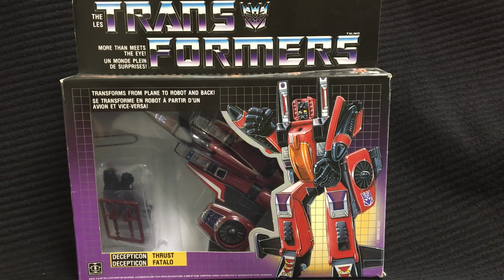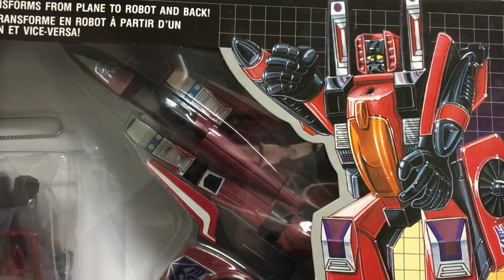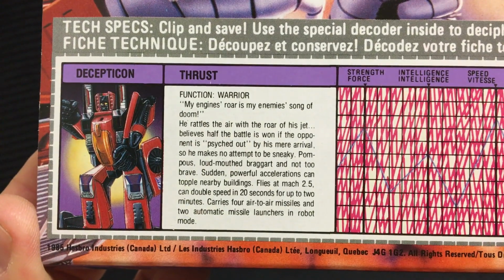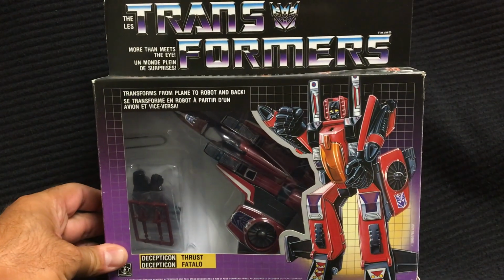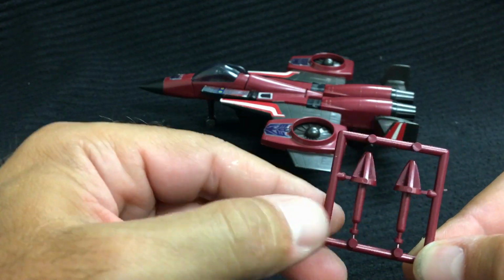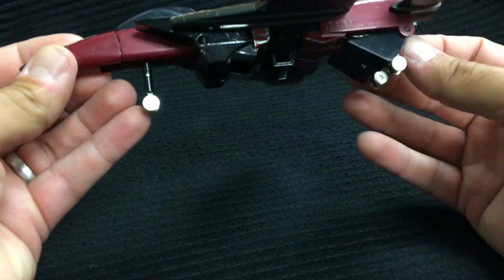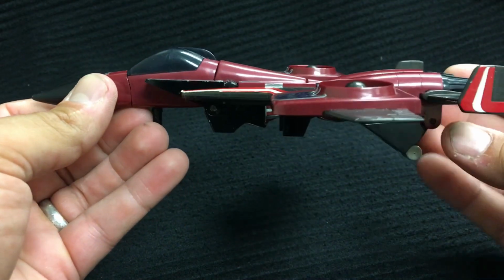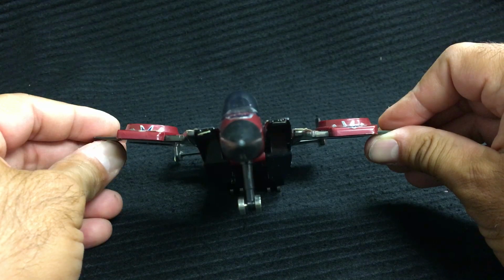Vintage 1980's G1 Transformers Figure - Canadian G1 Thrust - Unboxing Video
Join me as I unbox and transform my Canadian G1 Thrust.

You can find me at the following places :

Instagram : My Life In Collecting

Category
People & Blogs
License